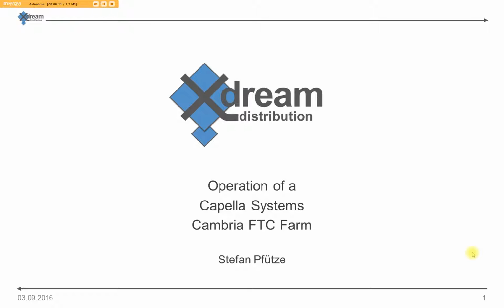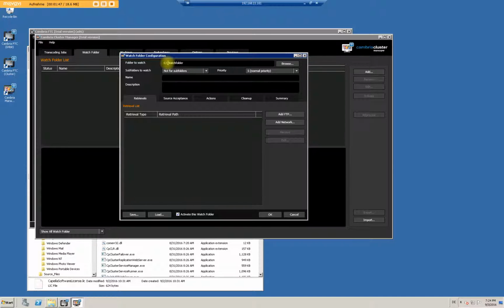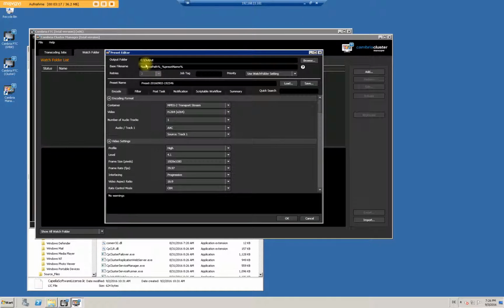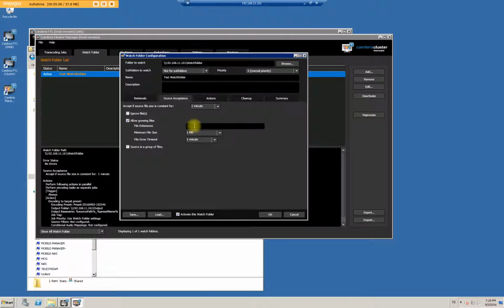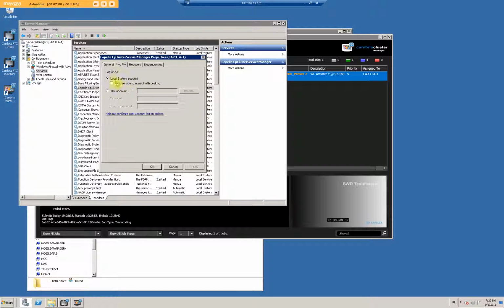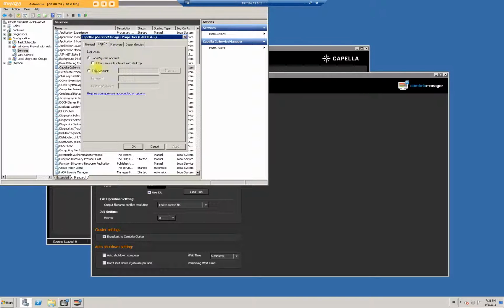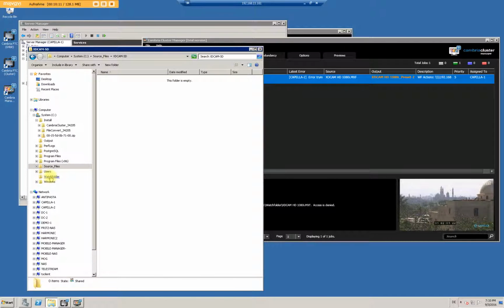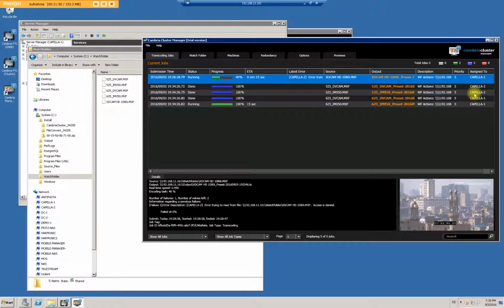Capella Systems Cambria Farm Operation